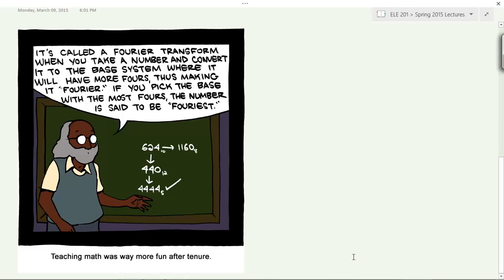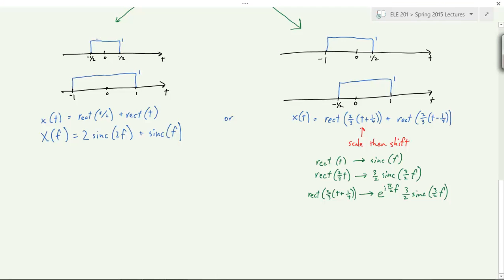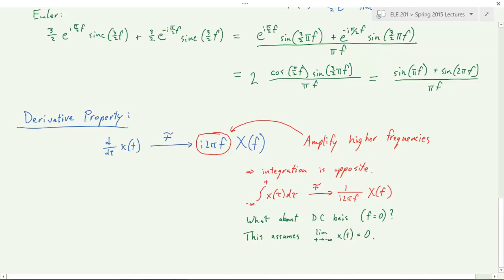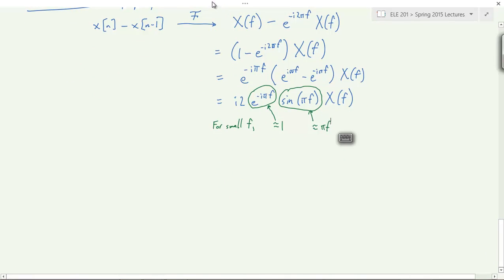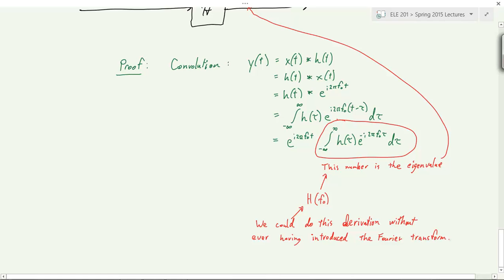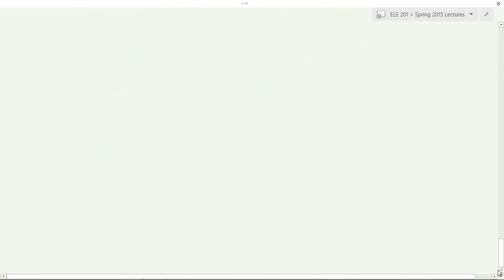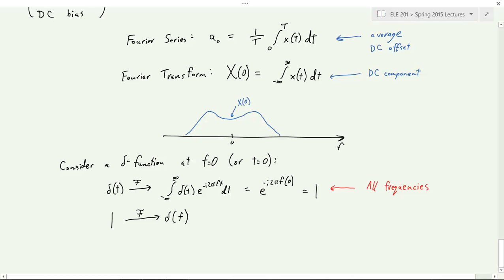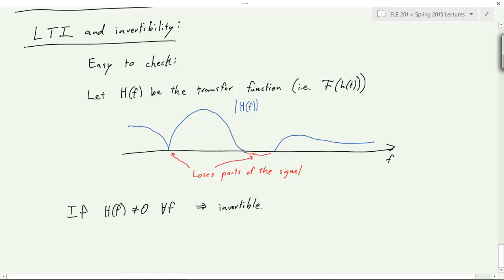Transfer Function and Fourier Properties